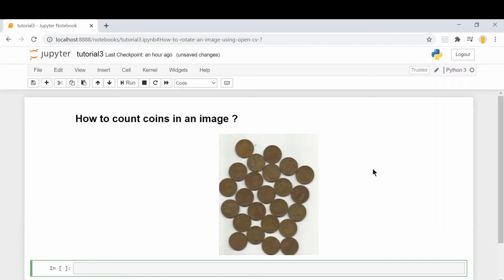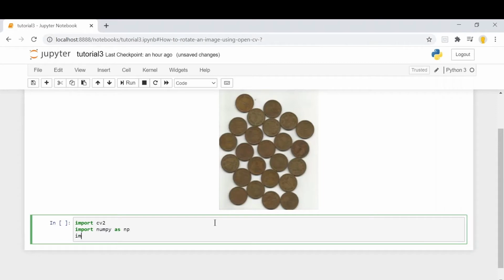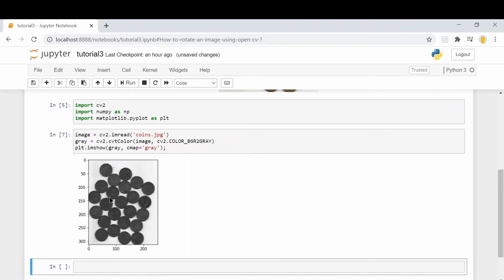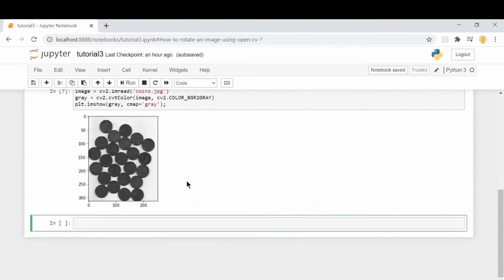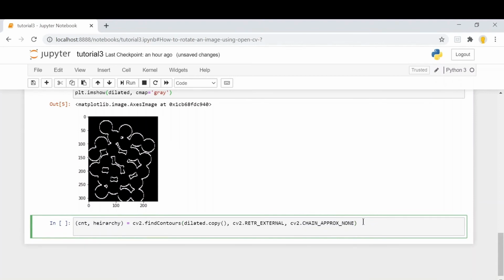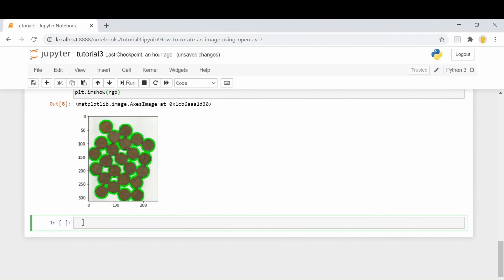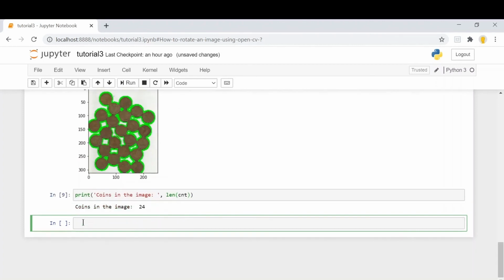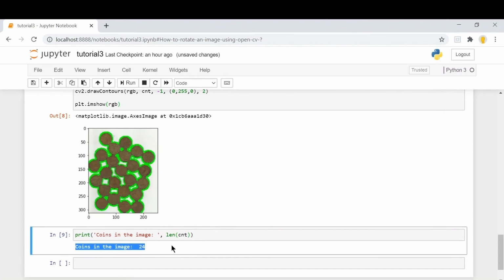Counting Coins from Image using Python | Tutorial | Computer Vision Project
computer vision tutorials
This video will show how you can count objects in an image using Python and OpenCV.

⭐️ Links ⭐️

Image was taken from Intel's website

P.S: If you want to get contours of each separate object, then you can use another image where objects are separated.